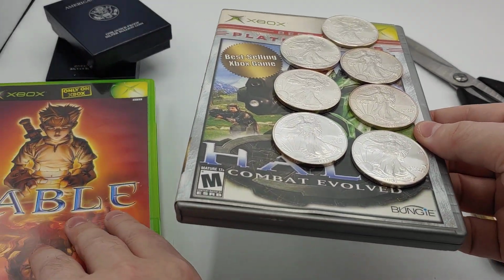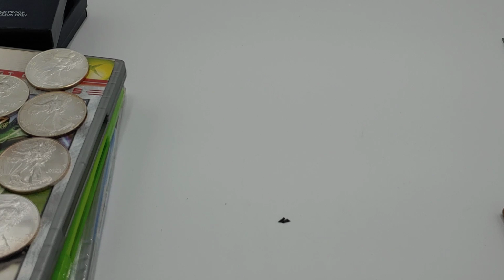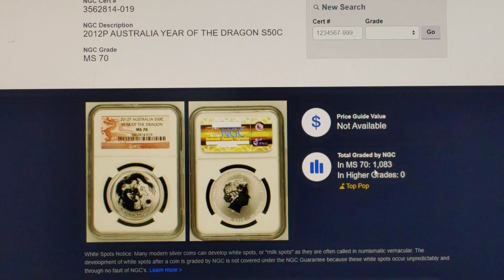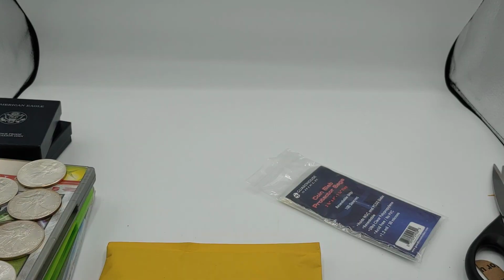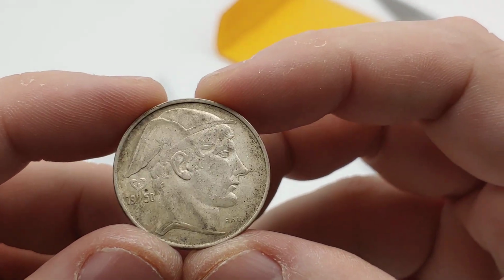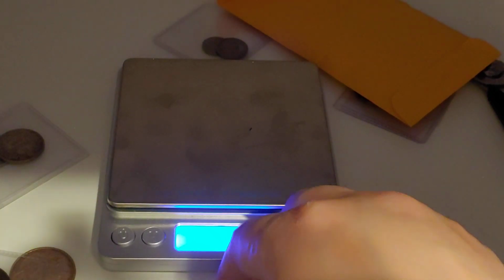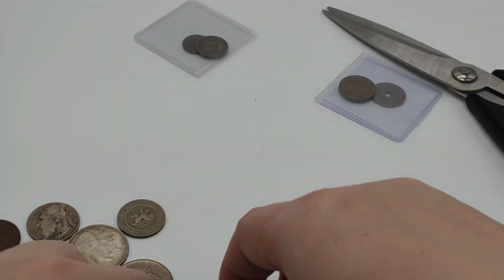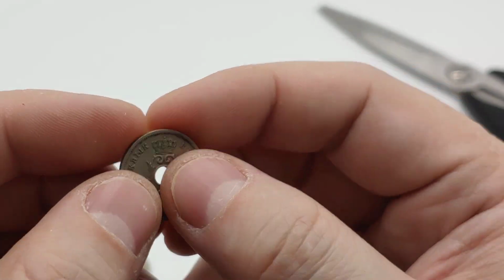Massive silver unboxing video 2 of 2 Belgium World coins from 1848 and a MS70 Silver Dragon Coin